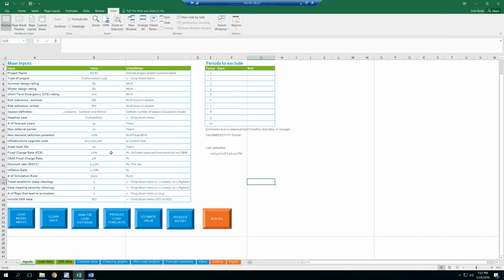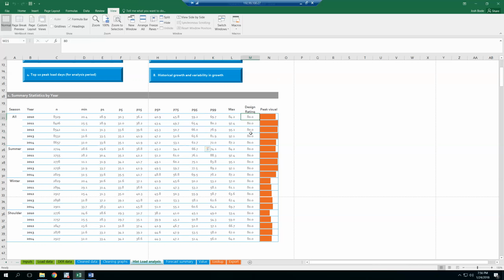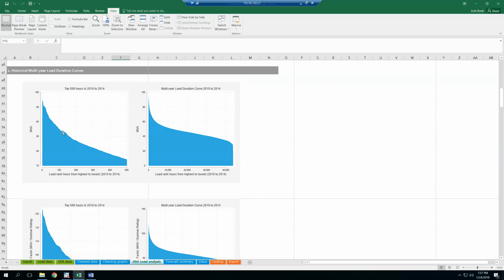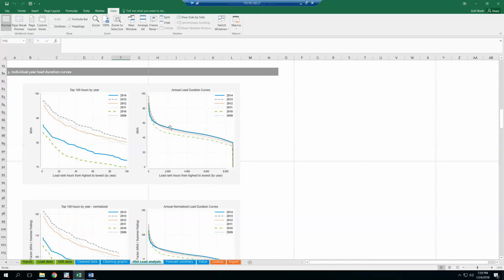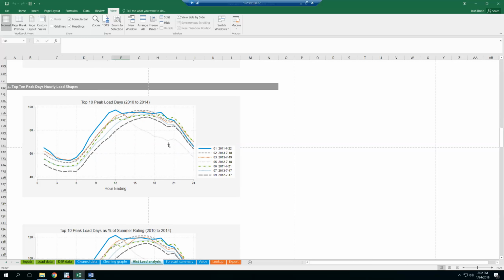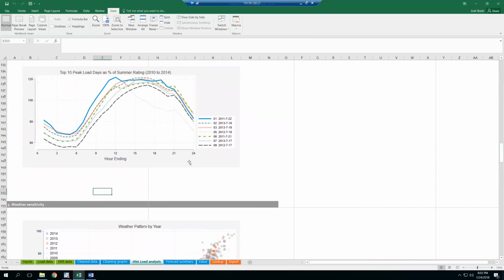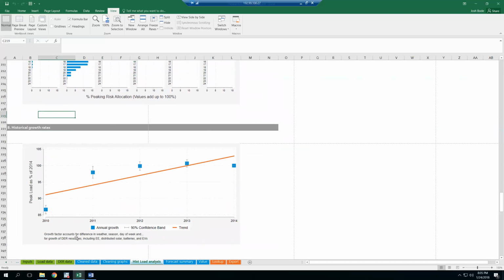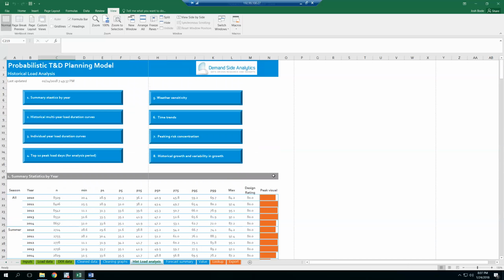05 Analyze Historical Load Patterns - Probabilistic T&D Planning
Tutorial for Demand Side Analytics probabilistic T&D planning model (5 of 7)